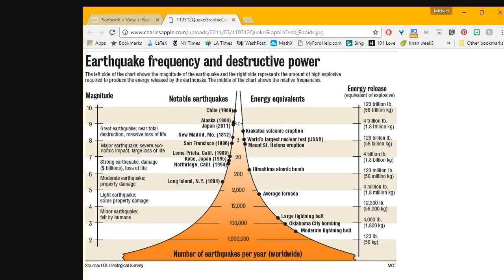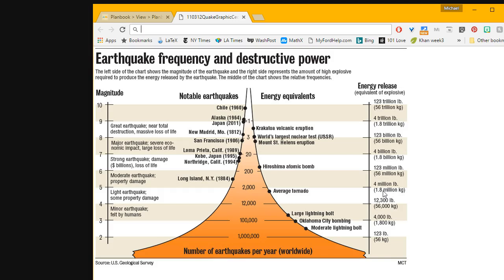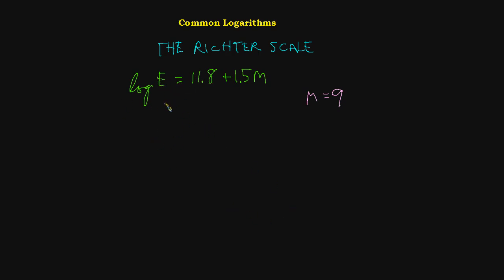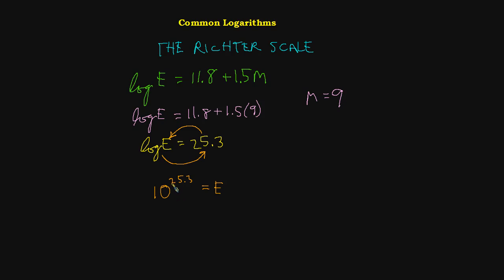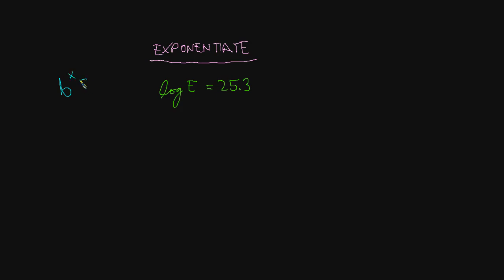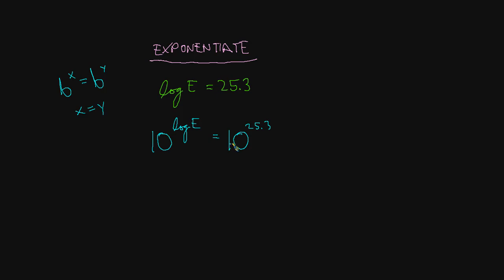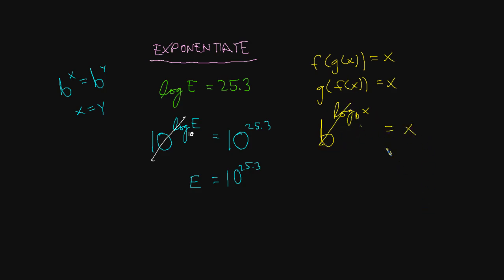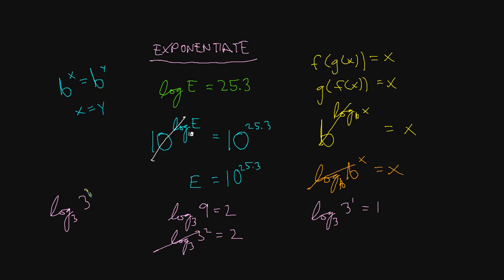solving logarithmic eqns